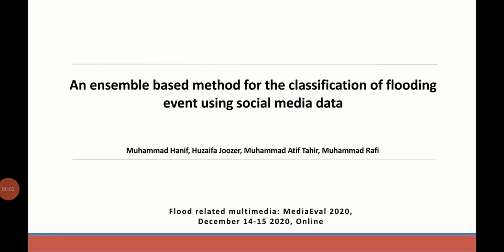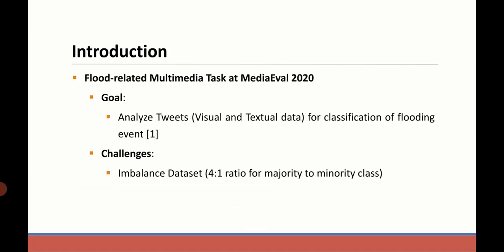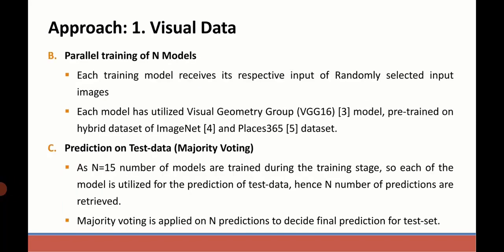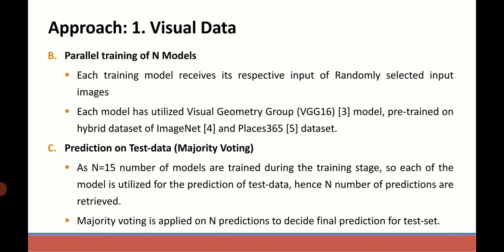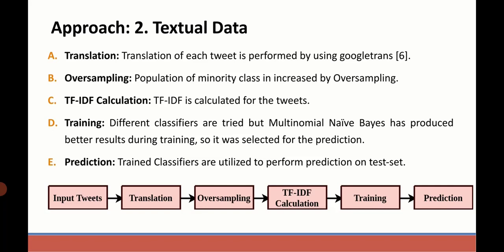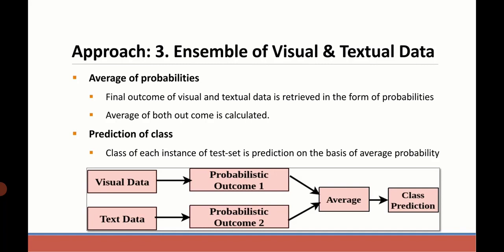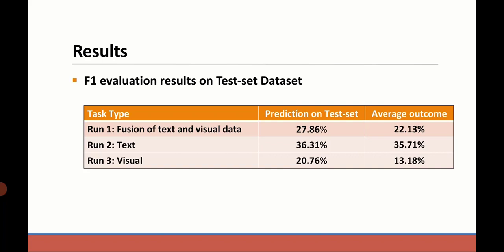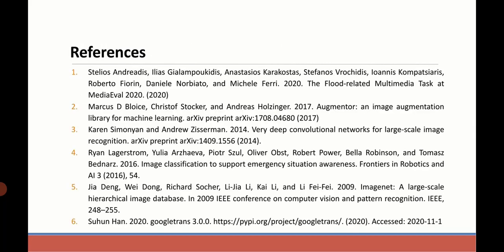Ensemble based method for the classification of flooding event using social media data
Muhammad Hanif, Huzaifa Joozer, Muhammad Atif Tahir and Muhammad Rafi : Ensemble based method for the classification of flooding event using social media data. Proc. of MediaEval 2020, 14-15 December 2020, Online.

This paper presents the method proposed and implemented by team FAST-NU-DS, in "The Flood-related Multimedia Task at MediaEval 2020". The task includes data of tweets in Italian language, extracted during floods between 2017 and 2019. The proposed method has utilized text of the tweet and its relevant image for the purpose of binary classification, which identifies whether or not the particular tweet is about flood incident. The proposed method has designed an ensemble based method for the classification of tweets, on the basis of textual data, visual data and combination of both. For visual data, the proposed method has utilized the technique of data augmentation for oversampling of the minority class and applied stratified random sampling for the selection of input. Moreover, Visual Geometry Group (VGG16) convolutional neural network, pretrained on ImageNet and Places365 is utilized by the proposed method. For classification of textual data, the technique of Term Frequency Inverse Document Frequency (TF-IDF) is utilized for feature representation and Multinomial Naive-Bayes classifier is used for the prediction of class. The prediction of image and text are combined for the prediction of each instance. The evaluation of method revealed 36.31%, 20.76% and 27.86% F1-score for text, image and combination of both text and image respectively.

Presented by: Muhammad Hanif